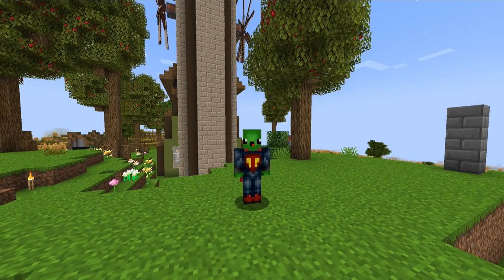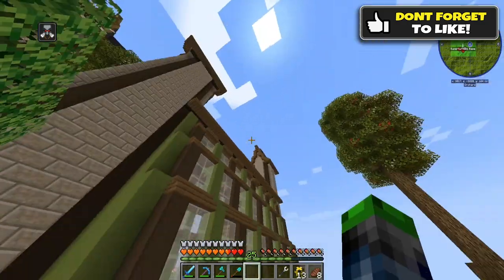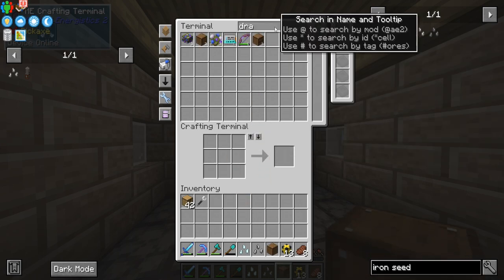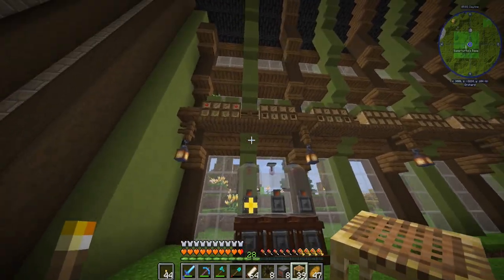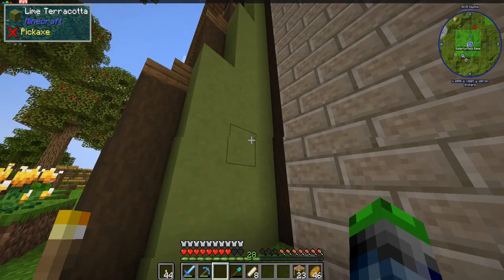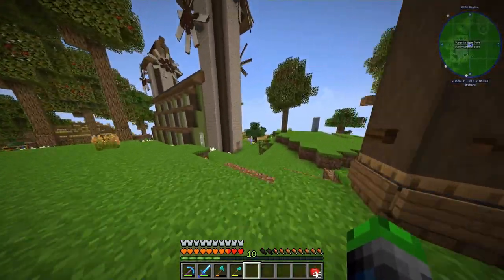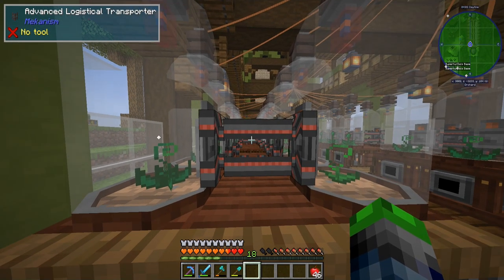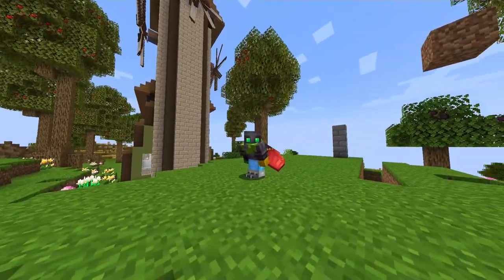All the mods 8 S2 | An Epic greenhouse for Our Garden Cloches!! | [EP 05]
We are putting a bunch of garden cloches in it and we will also be putting botany pots into the build as well!

Links!